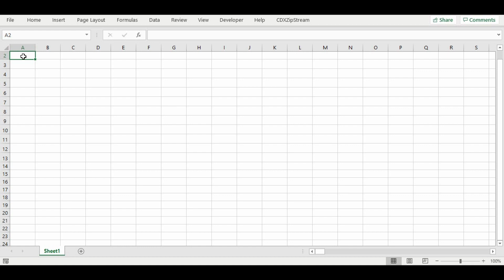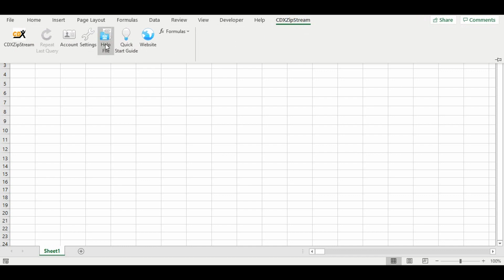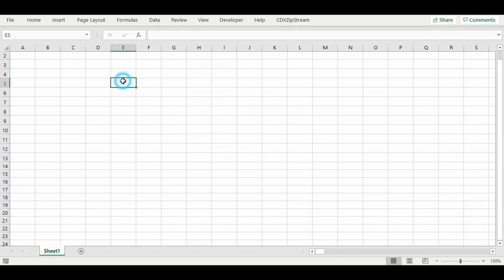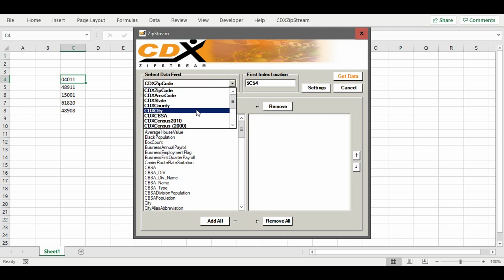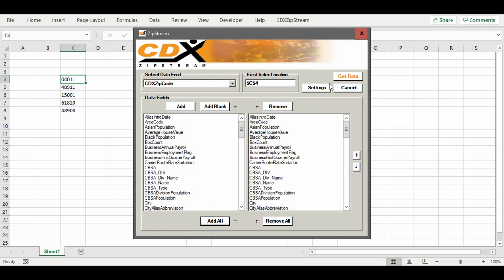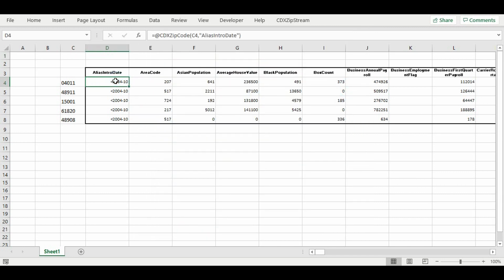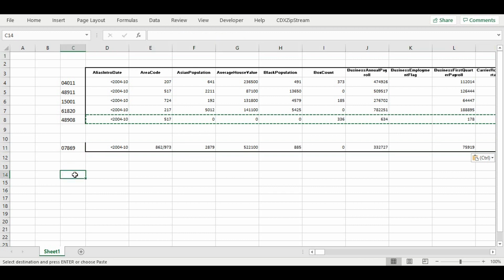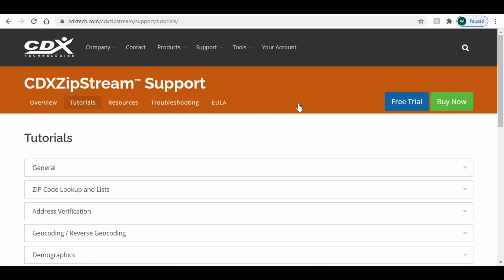CDXZipStream Quick Start Guide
This video is an quick overview of the CDXZipStream location analysis add-in for Excel.  CDXZipStream is an all-in-one tool for geographics analysis. Whether you need a simple zip code lookup, radius report or complex route calculation, CDXZipStream can help you get the most out of your location based data.